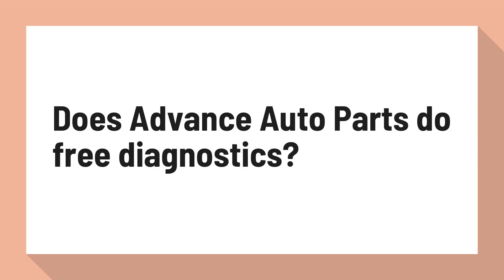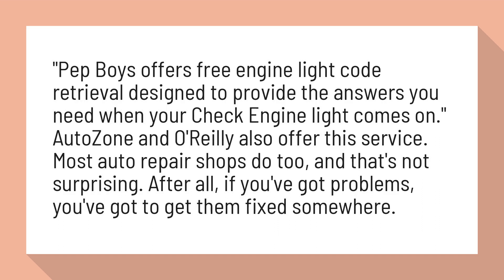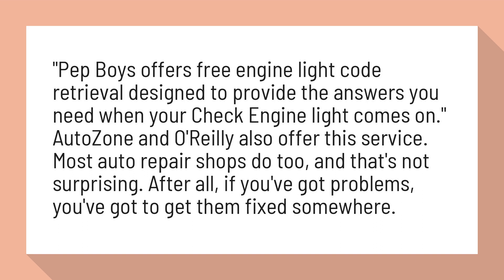Does Advance Auto Parts do free diagnostics?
5 Car Maintenance Services You Can Get for Free | Fox Business

"Pep Boys offers free engine light code retrieval designed to provide the answers you need when your Check Engine light comes on." AutoZone and O'Reilly also offer this service. Most auto repair shops do too, and that's not surprising. After all, if you've got problems, you've got to get them fixed somewhere.